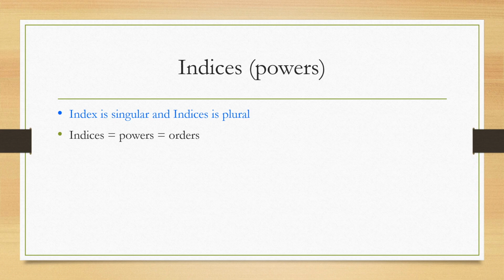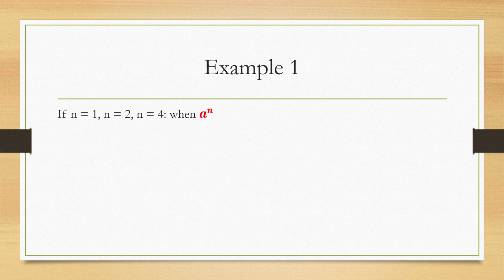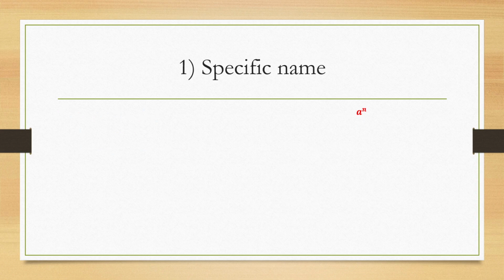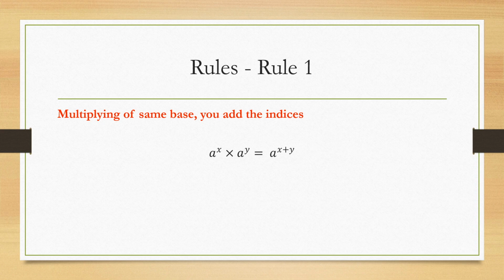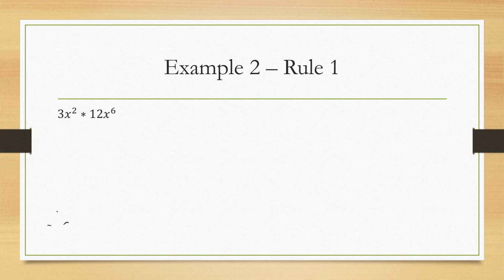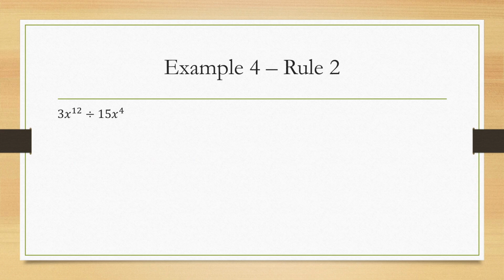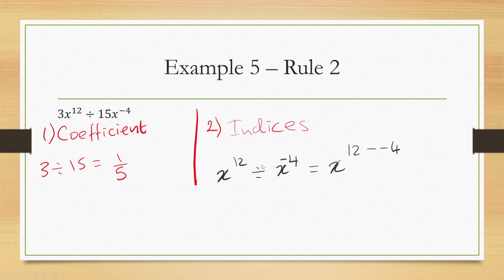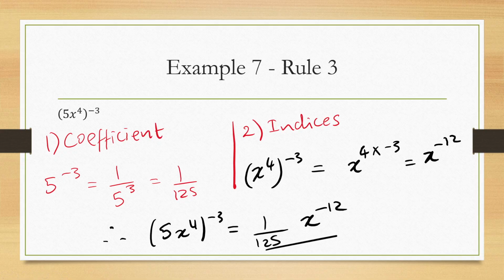Video 2.2: Indices introduction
In this video I will be going over the basics of indices. This is the knowledge that you need to know to carry on with the expressions section.

I am happy to read them!!!

If you are new here, please check out my GCSE EDEXCEL Maths 9 - 1 course content playlist over at my channel. This is still a working progress.